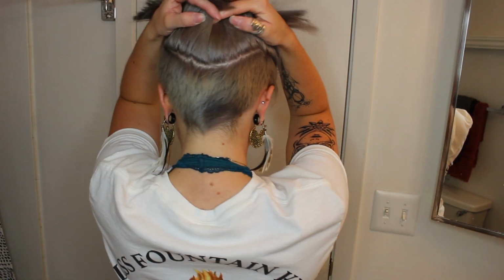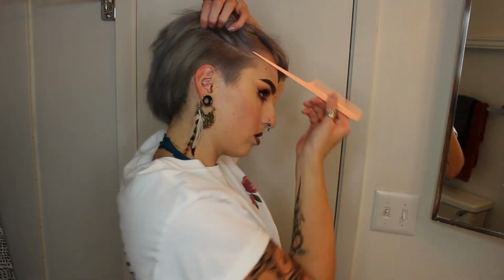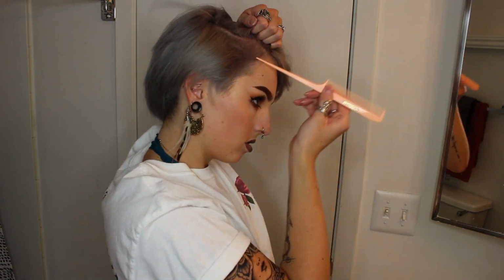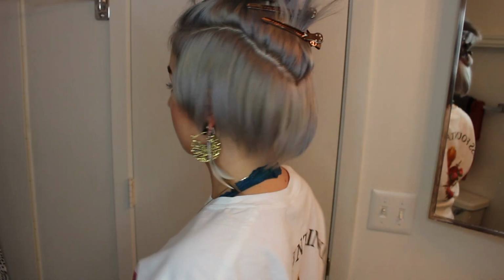HAIR TRANSFORMATION | short and boring to silver dreads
Hey guys! Welcome back for another hair tutorial but this one is way different than anything I've ever done! Short and brown to long silver dreads. This has been a long time in the making so I hope you enjoy it! I absolutely love my hair like this so there are many hair tutorials coming your way lol If you like it give it a thumbs up as well as comment below with what else you want to see on my channel!

DREADS
Etsy Basiliskhair

STALK MEEEE
Snapchat - My username is locks&looksbycassi!